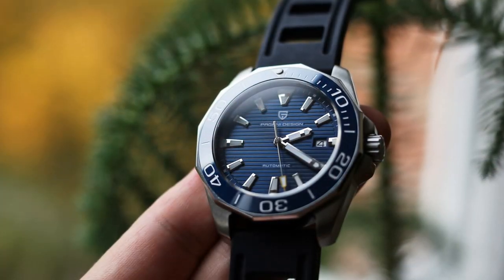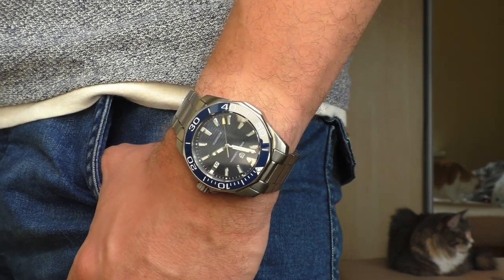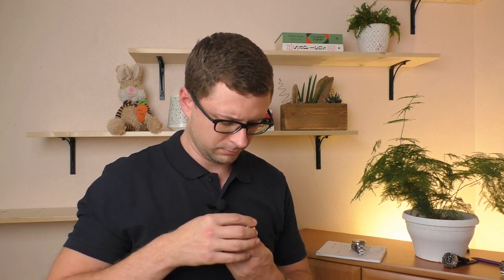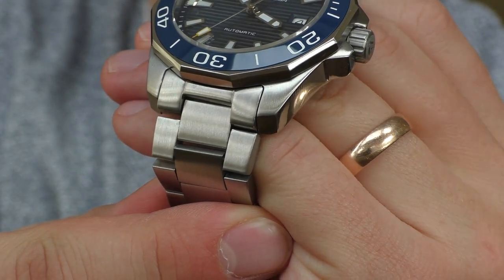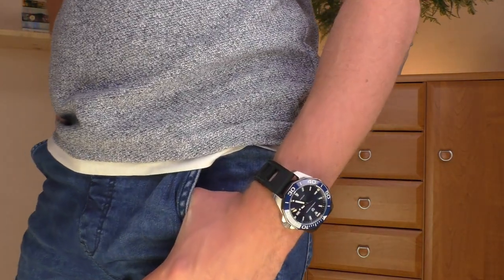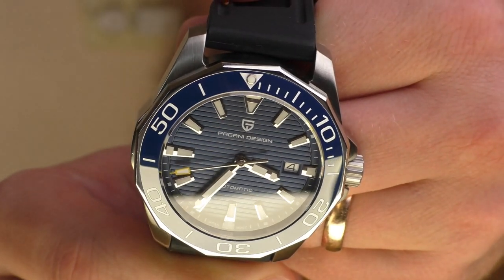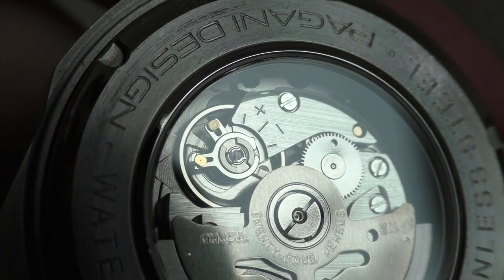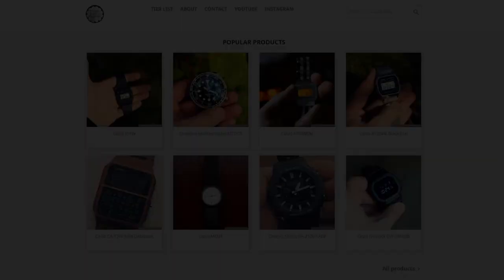Big but nice. PD-1668 review. Pagrne / Pagani Design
Beast of a watch. For big wrists only. 100m WR, 43mm diameter, 14mm thickness, Seiko NH35A movement, sapphire, ceramic.